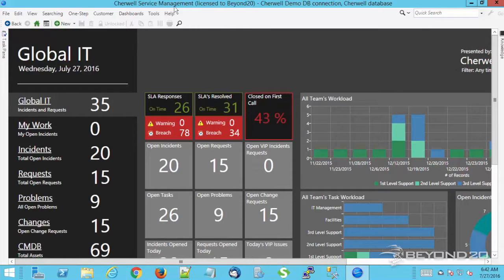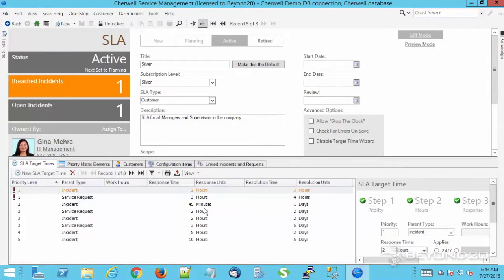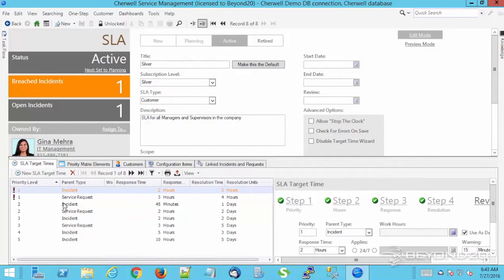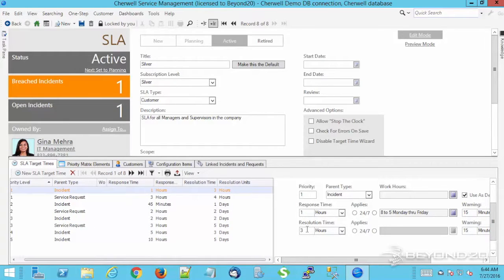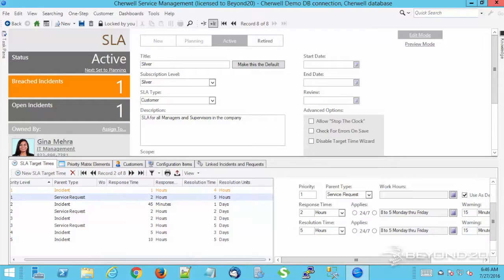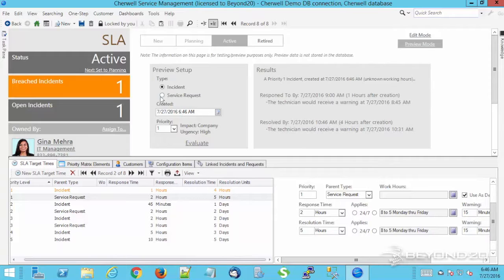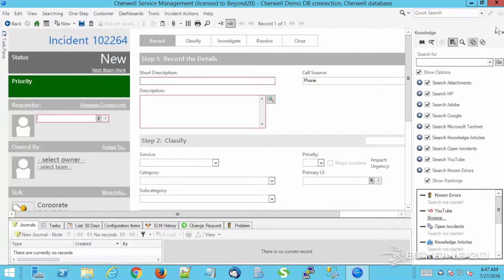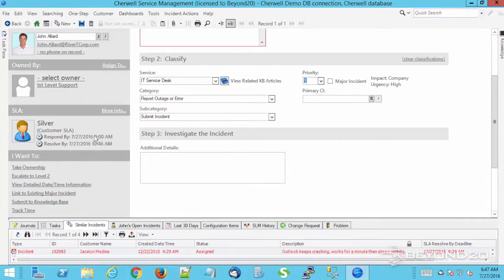How to Update Service Level Agreement (SLA) Times in Cherwell